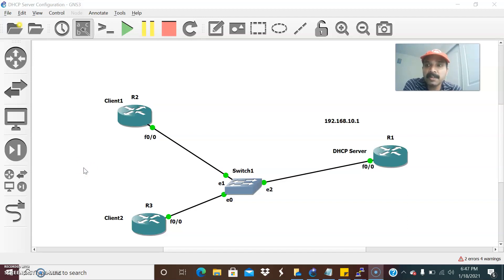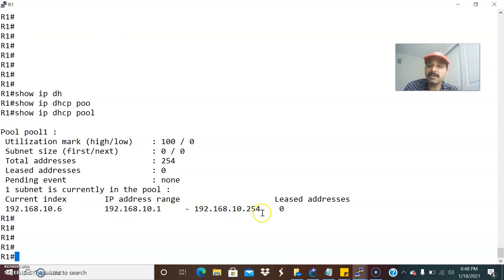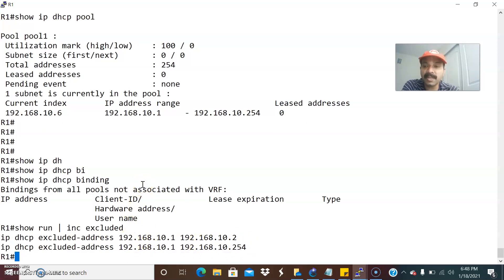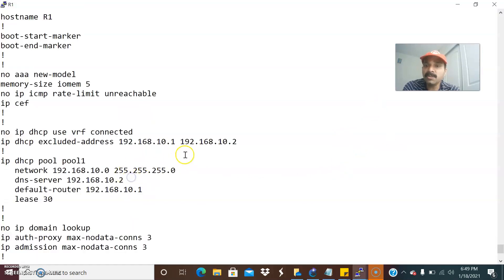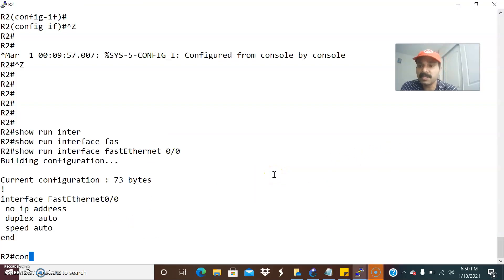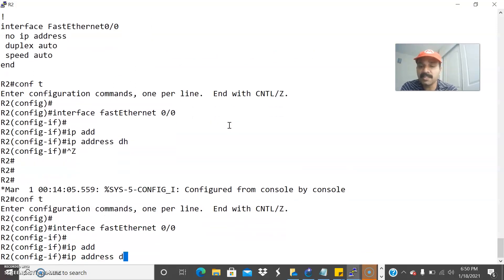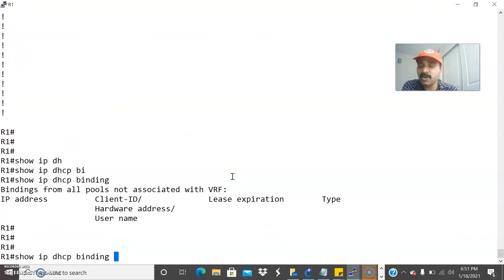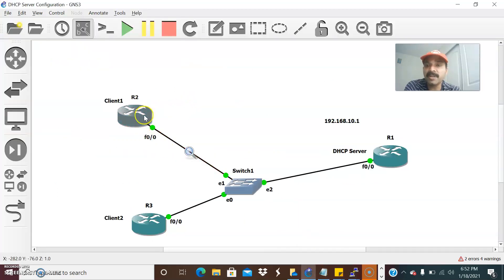DHCP Server client Issues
As per the Topology i have connected R1 ,R2 and R3 to the switch

R1 configured as a DHCP server and R2 and R3 configured as a DHCP Clients.

Due to some issues , Clients (R2 and R3 )are not getting the IP address from the DHCP Server(R1)

Note : Check for the DHCP Pool has sufficient address to provide the clients
Check for DHCP Excluded address_ip dhcp excluded address 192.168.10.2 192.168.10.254
Check for the Clients configured with the _ip address dhcp